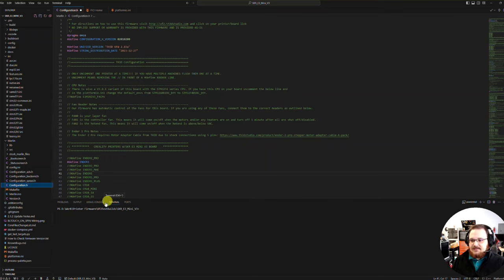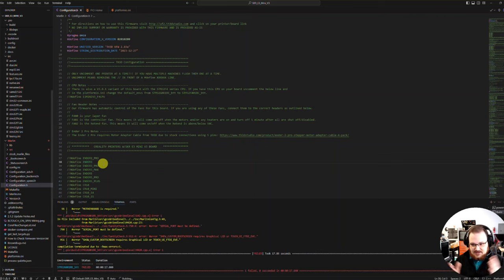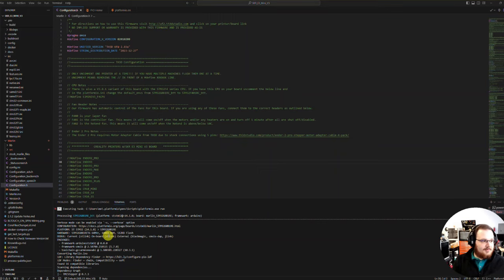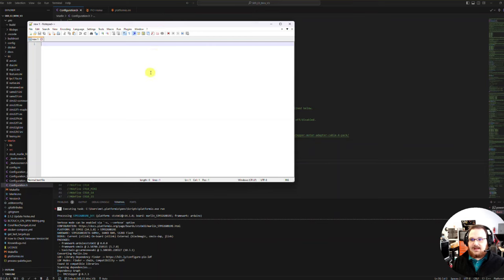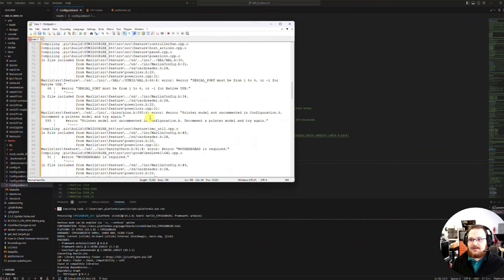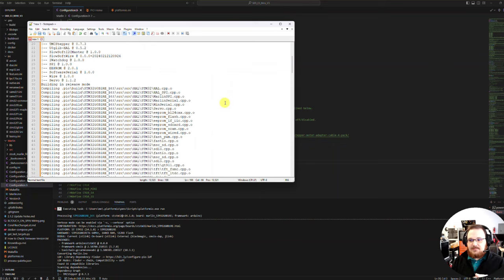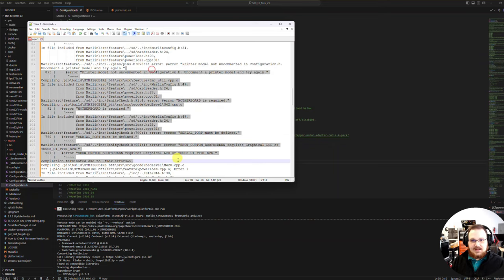Things To Send Support for Firmware Help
🎥 We create videos and live streams for our community.